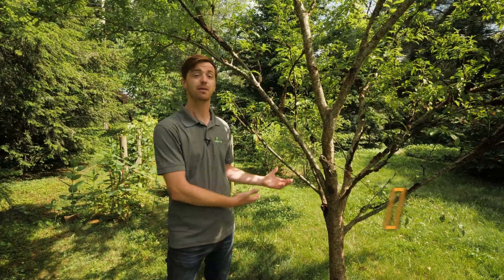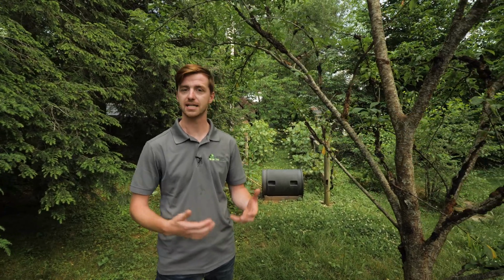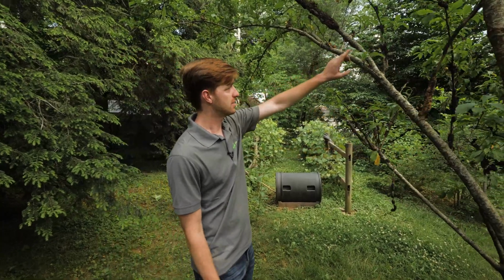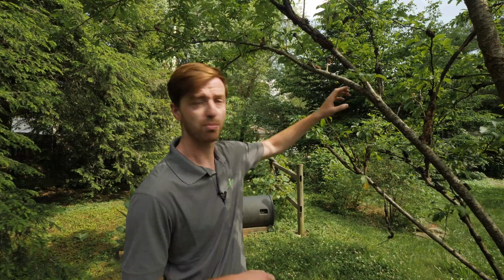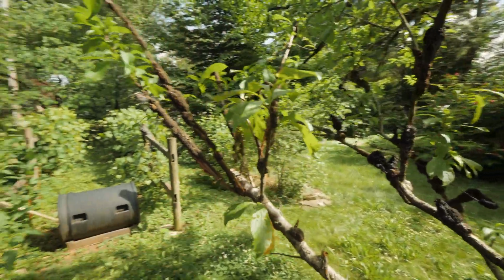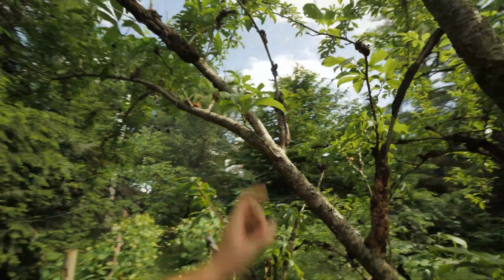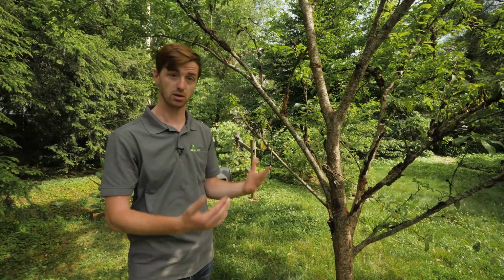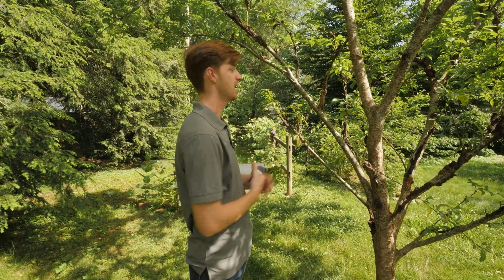Black Knot | Common Ground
In this segment, ISA certified Arborist and owner of All Natural Tree Experts, Brian Shepherd talks about Black Knot which occurs on your fruit trees. Brian will show you how to identify Black Knot and how you can treat it yourself...properly!